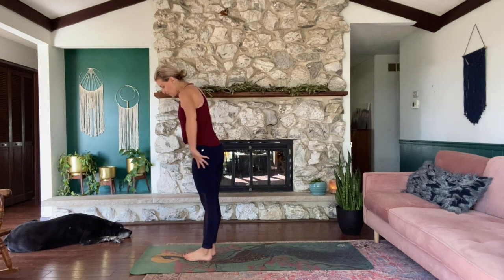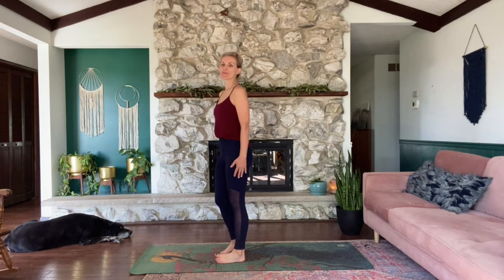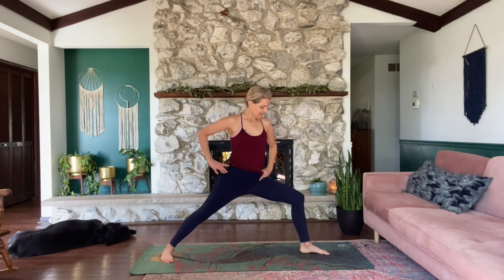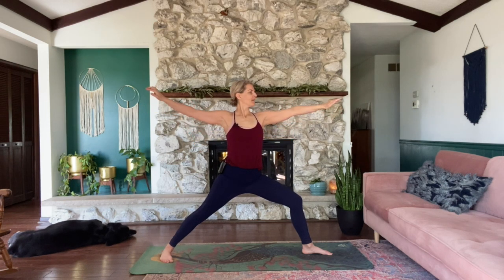The Game-Changing 10 Minute Standing Yoga Routine You Have to Try!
Welcome to our "10 Minute Yoga: The best poses to improve your well-being" class on the Crystal Gray Yoga channel. 🧘‍♀️✨

🌟 In this 10-minute standing yoga session, Crystal Gray guides you through the best poses to improve your well-being and bring balance to your mind, body, and spirit. Perfect for beginners and experienced yogis alike, this quick practice will help you feel refreshed, rejuvenated, and ready to take on the day! 🌈

Crystal prides herself on teaching yoga in a very accessible way. We hope you'll love this standing yoga class!

🧘‍♂️ Discover the power of yoga as Crystal shares her expertise in a variety of poses designed to increase flexibility, strength, and relaxation. From calming breathwork to energizing stretches, this practice is the perfect way to start or end your day on a positive note. 🌞

Namaste! 🙏